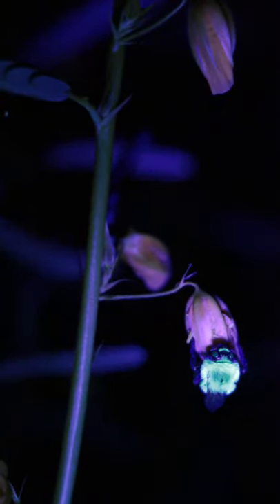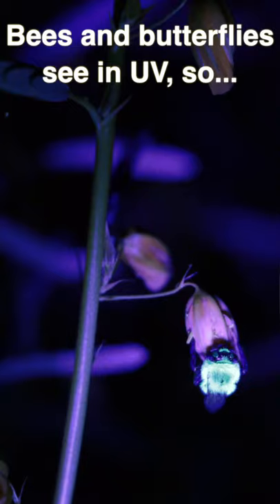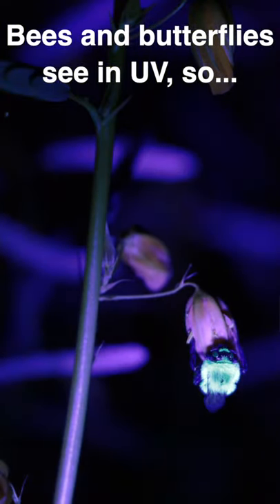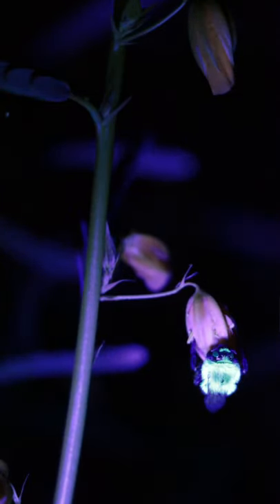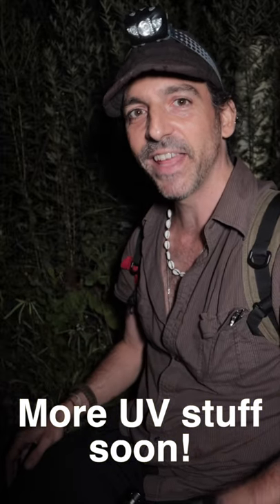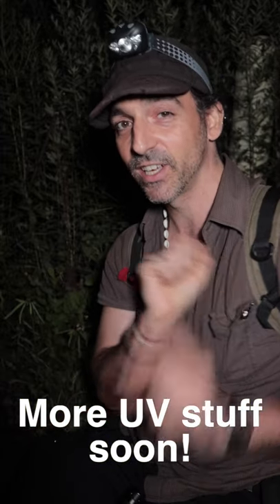Spicebush Chrysalis will Floresce!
The Chrysalis of a Spicebush butterfly will glow under Ultra Violet (UV) light! Not only do butterfly chrysalis glow under a UV light or Blacklight, but so do Bumblebees. It is pretty cool to see bright blue and green light shining from a butterfly chrysalis. Chrysalids are often mistakenly called coccoons, but a coccoon is what a moth makes.